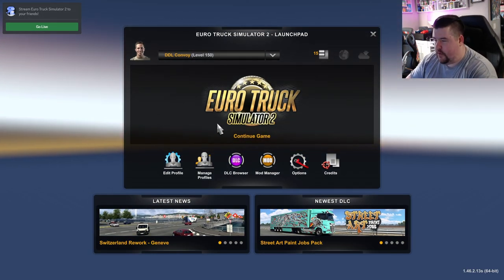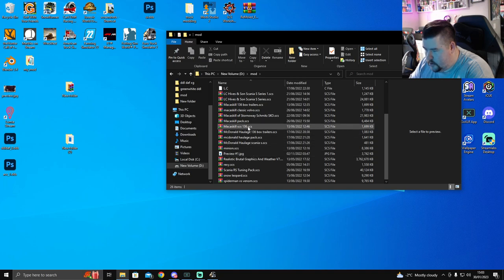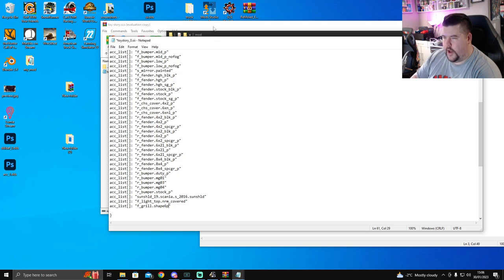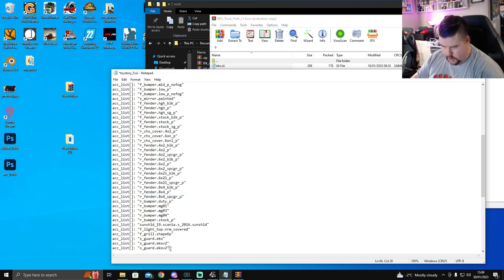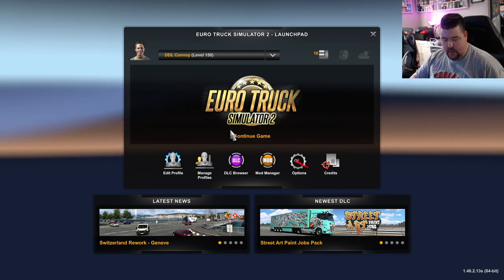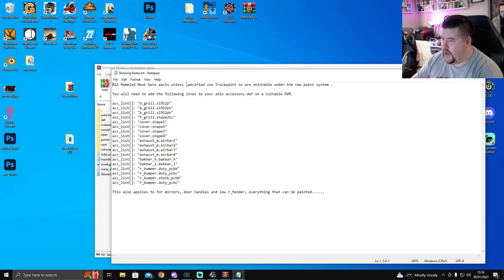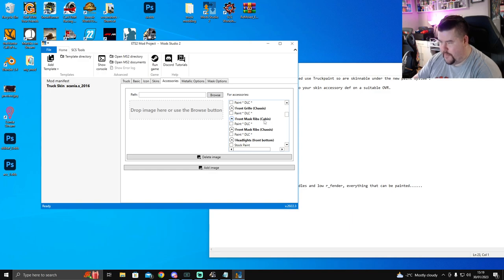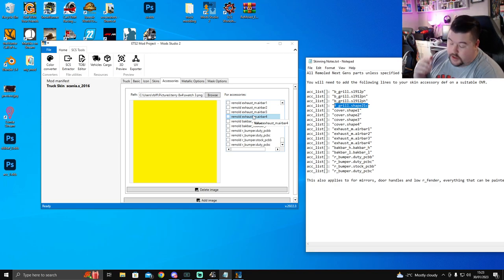how to paint addon mods in ets2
HELLO AND WELCOME TO CHANNEL GUYS AND GIRLS

💻PC SPEC💻

DESK PC
RTX 2080 SUPER
32G CORSAIR RAM
I7 11700K
Z490 ASUS MOBO
1TB M.2 WD BLUE
RM850X PSU

RIG PC
RTX 3080
32G CORSAIR RAM
I7 11700K
Z690 GIGABYTE MOBO
1TG M.2
RM1000X PSU

🎮WANT CHEAP GAME 🎮